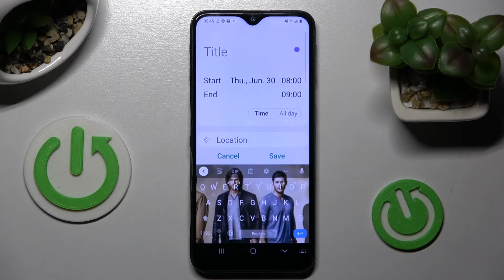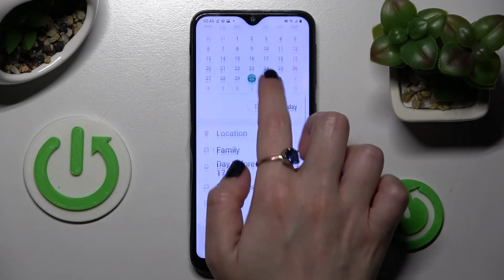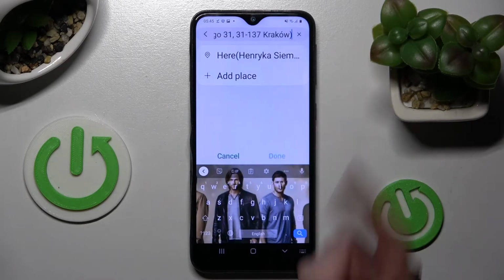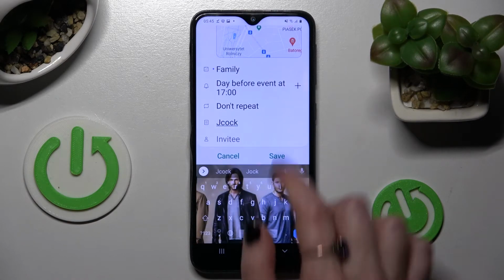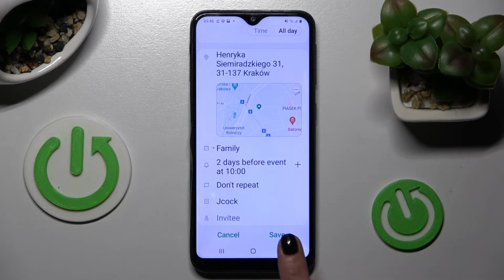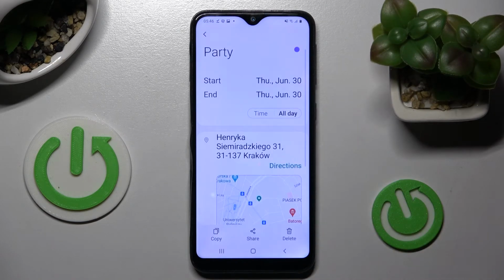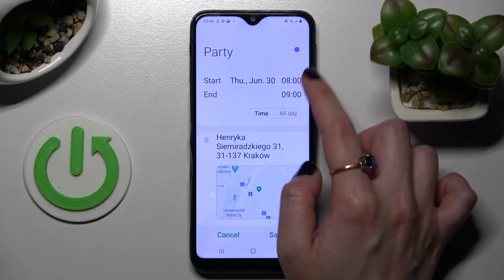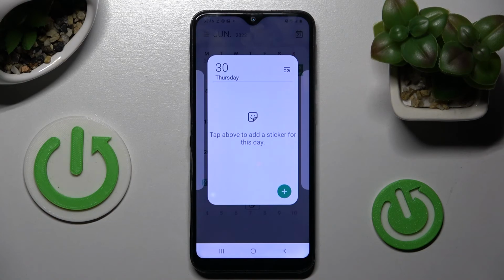How to Add Event to Calendar in SAMSUNG Galaxy A20e?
If you want to know how to use the calendar in SAMSUNG Galaxy A20e, watch this tutorial. Our expert wants to show you how to open the calendar, and then how to add an important event. Learn how to add or rename an event, add location, invite others to your event, set a reminder, and much more. If you are very busy and you need an application that will help you organize your time, the Calendar will be perfect, trust us.

How to add events to the calendar in SAMSUNG Galaxy A20e? How to save the date in SAMSUNG Galaxy A20e? How to use the calendar in SAMSUNG Galaxy A20e?